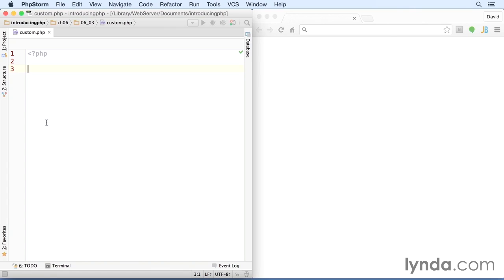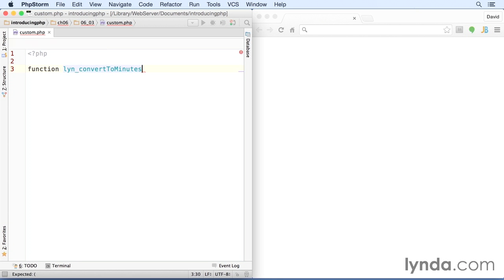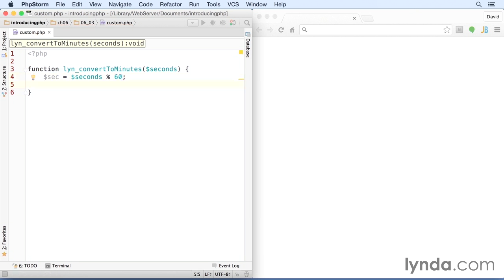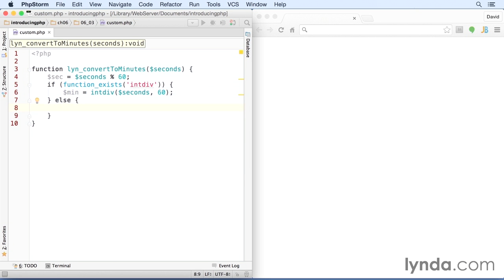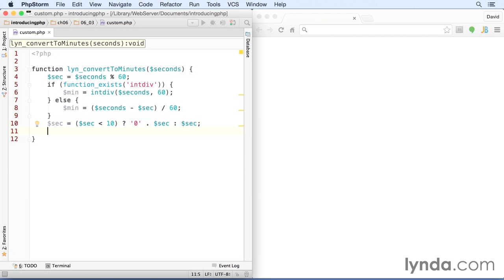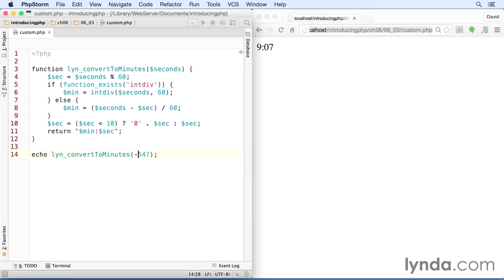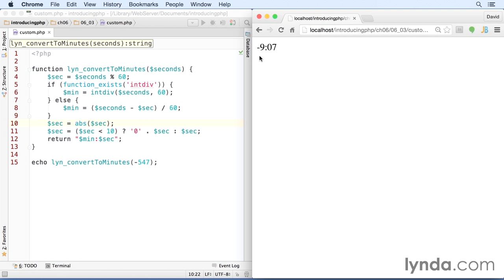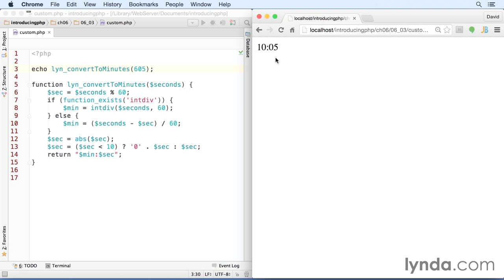06 03 custom funcs